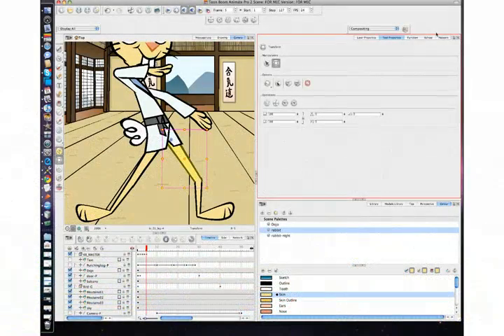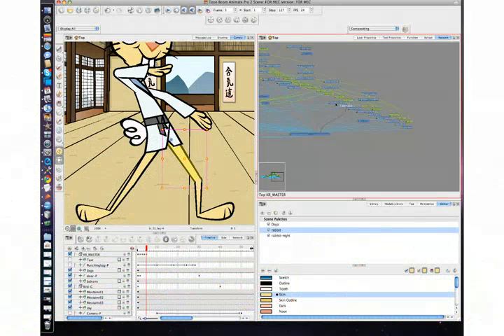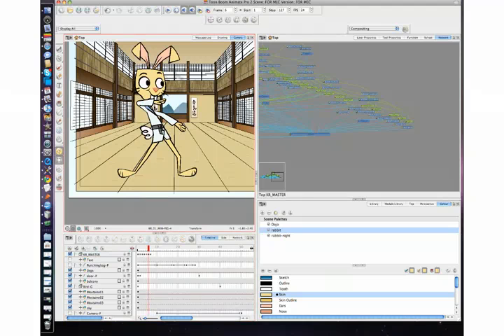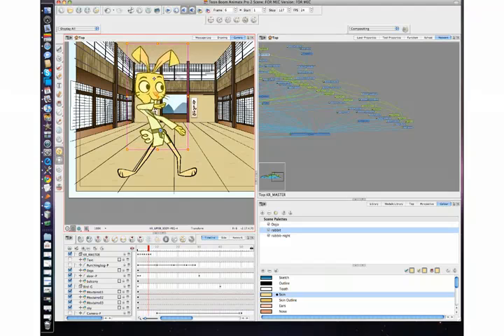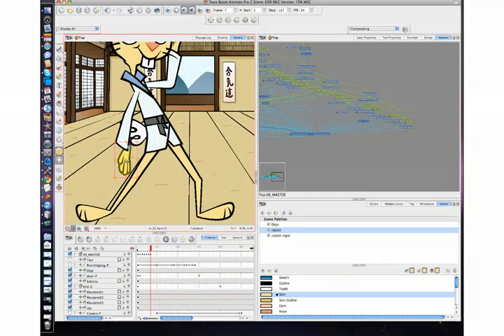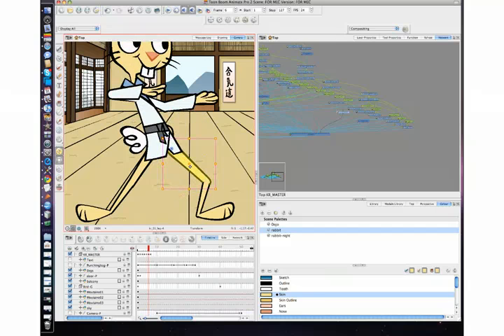78CreatingSimpleCOAnim02_High_H264_300_720x480.mp4